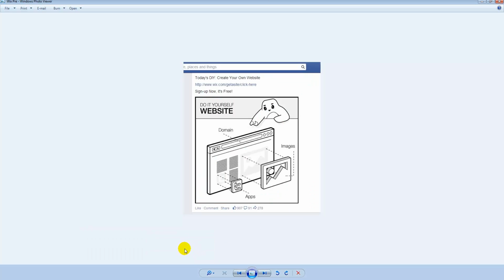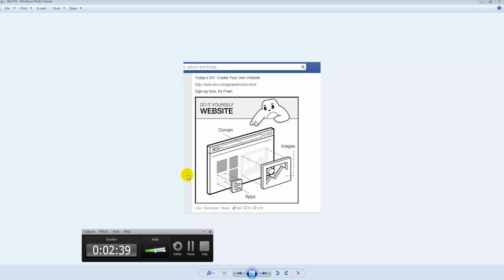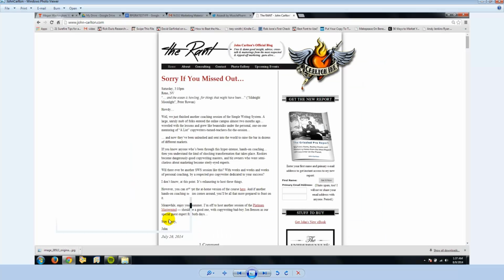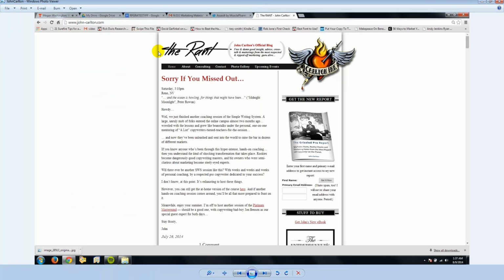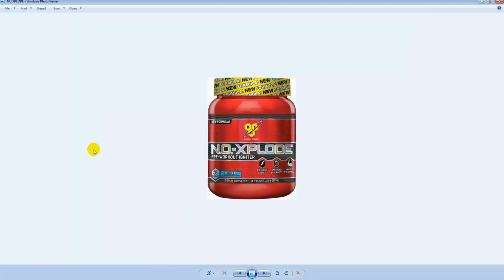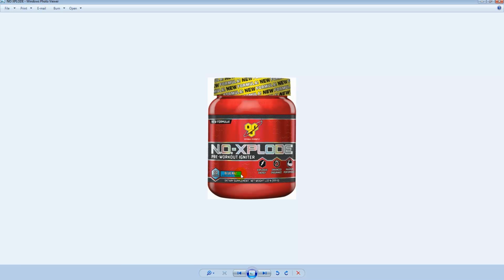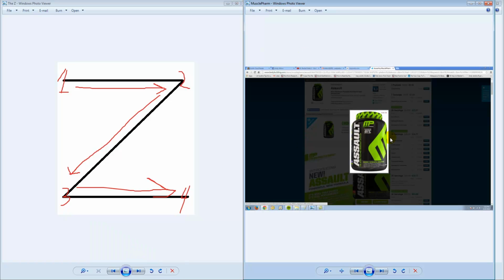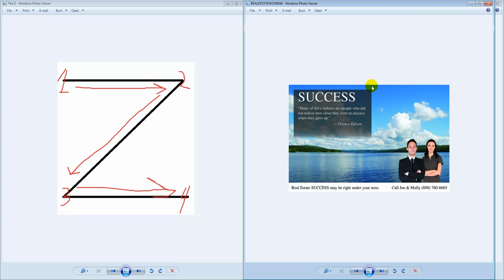How To Design ANYTHING!!!!!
One simple design idea makes designing ads, labels, flyers, websites, or basically anything.
Really, really easy.